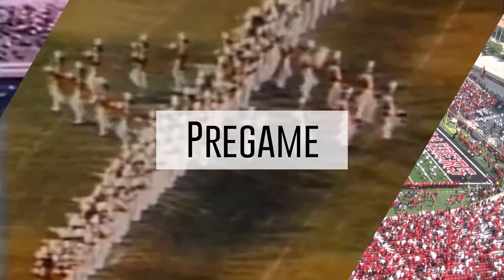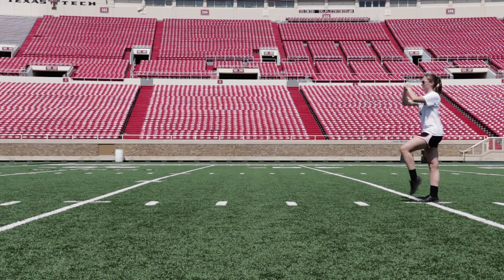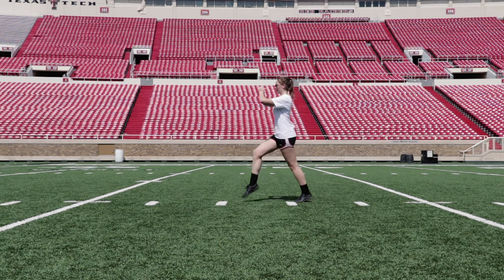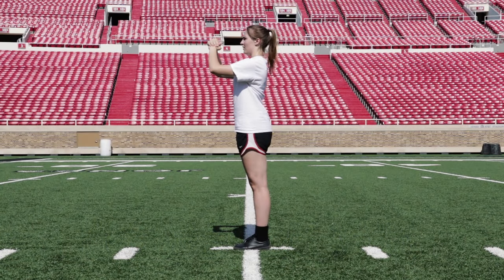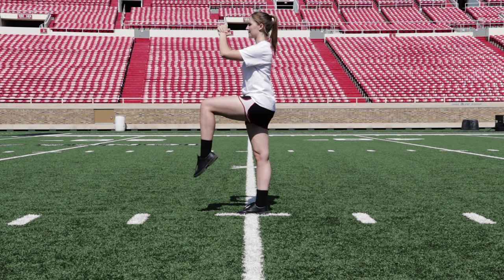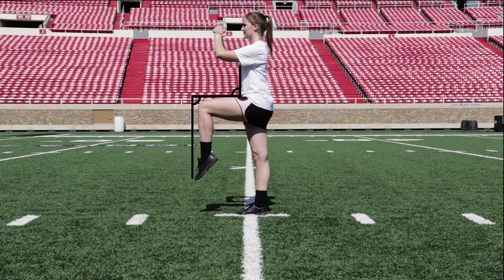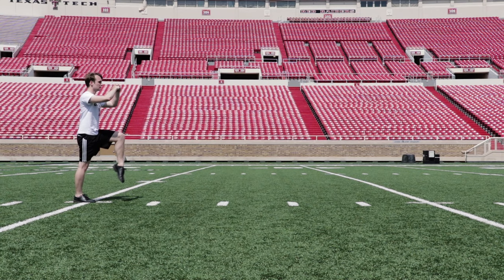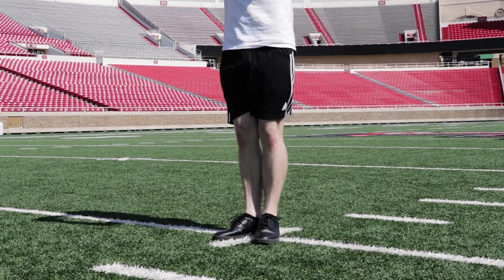Pregame Technique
We use these fundamental techniques in our pregame show. For more information on the Goin' Band from Raiderland,